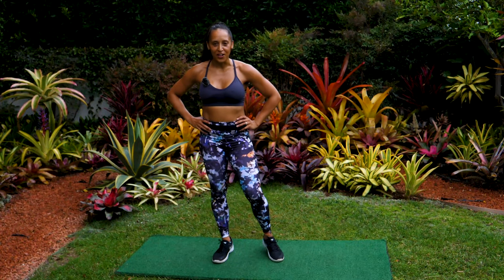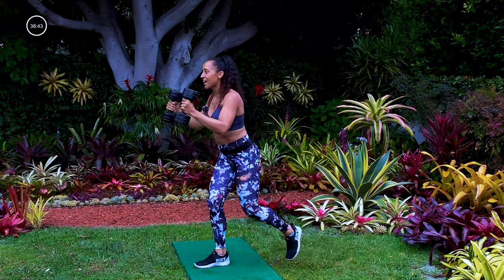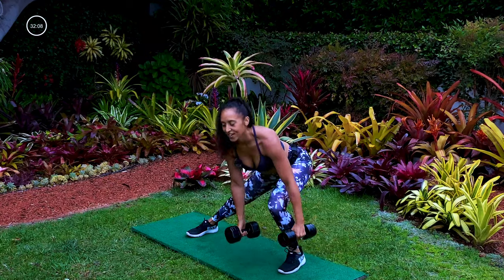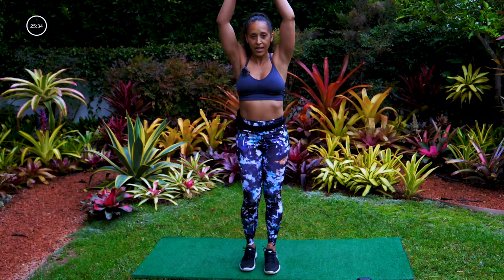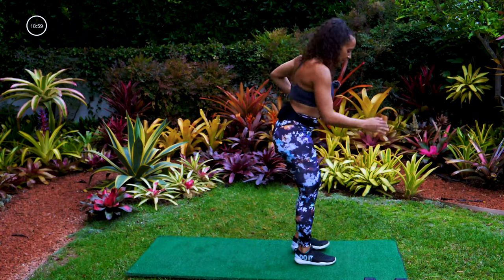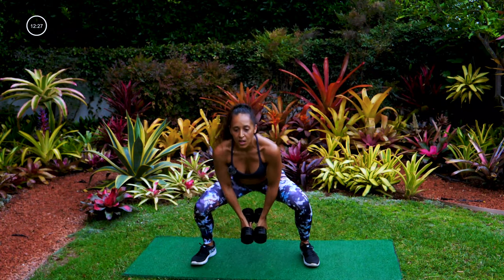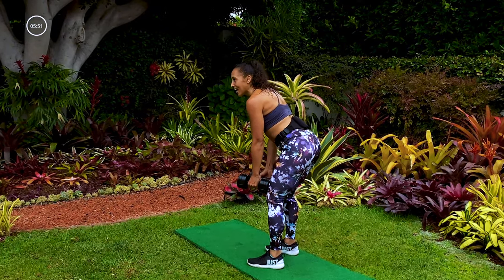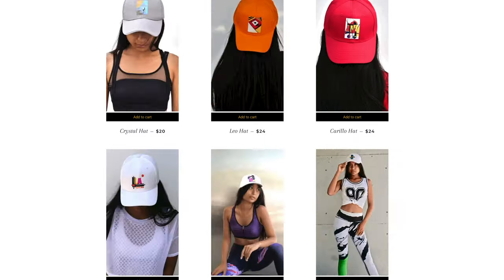45 min Total Body HIIT Routine with Weights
This 45 min HIIT routine targets every major muscle group with a combination of bodyweight and dumbbell exercises. Choose a set of weights that challenges you and get ready to burn a ton of calories as you sculpt your entire body!

365 workouts & stream over 500 videos on-the-go.